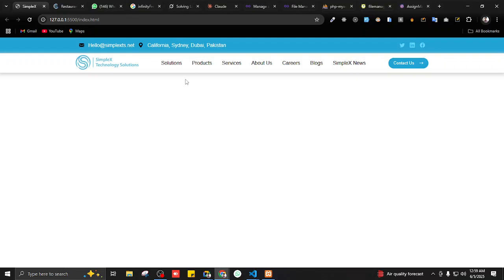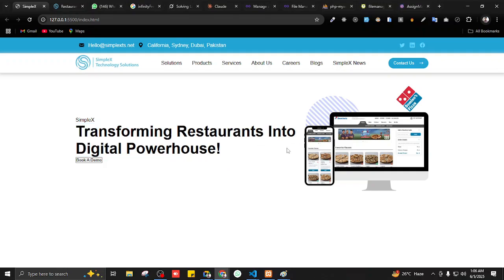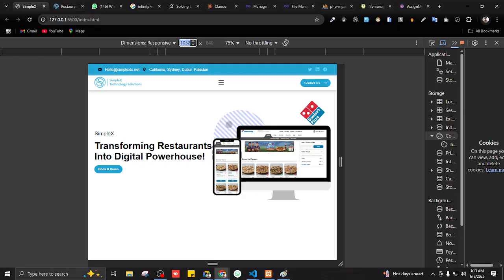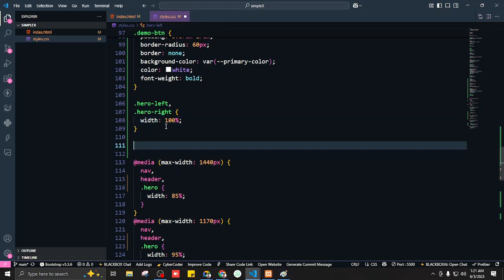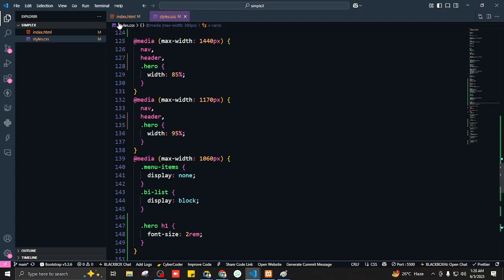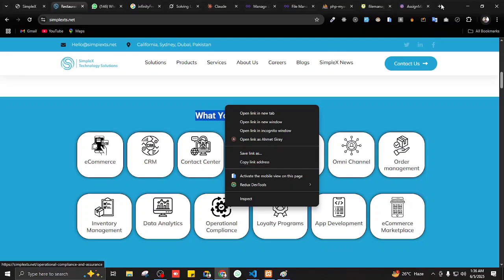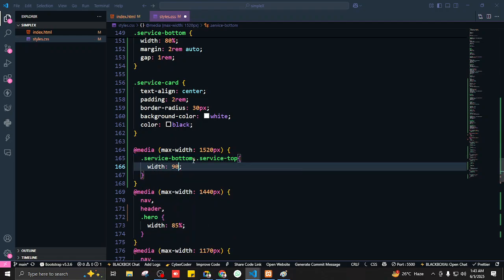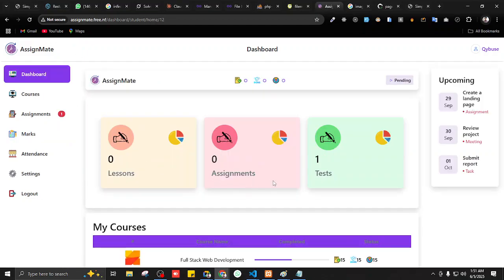Building a Responsive Website – Flexbox Layout & Structure (Part 2) 🧱💻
🧱 Responsive Website Series – Part 2: Flexbox Layout & Page Structure!

Now that our project is set up with Git & GitHub, it's time to dive into the actual layout! In Part 2, we start building the foundation of our responsive website using CSS Flexbox for clean, flexible structure across screen sizes.

💡 What You’ll Learn:
✅ How to plan and structure HTML for responsiveness
✅ Flexbox basics: display: flex, justify-content, align-items
✅ Building the main layout with Flexbox
✅ Organizing sections for future mobile responsiveness

This step lays the groundwork for a modern, maintainable design — perfect for beginners or devs refreshing their layout skills.

📌 Coming up in Part 3: mobile responsiveness and media queries!